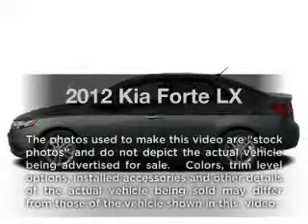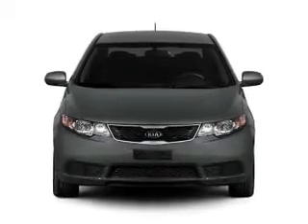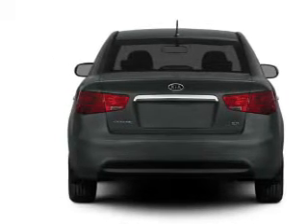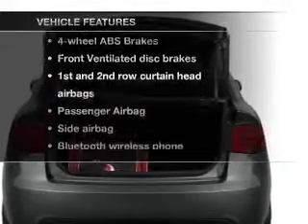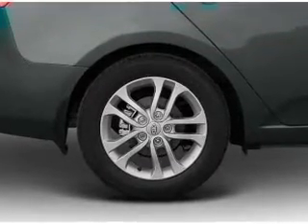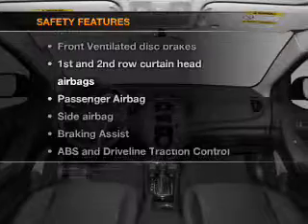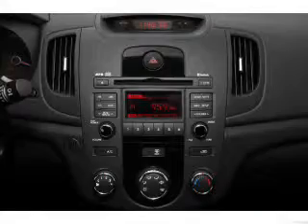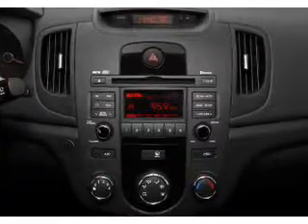2012 Kia Forte - South Jordan UT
Year: 2012
Make: Kia
Model: Forte
Trim: LX
Engine: 2.0 liter inline 4 cylinder 16 valve
Transmission: 6-Speed Automatic
Color: Bright Silver
Mileage:
Address:
10487 S Jordan Gateway